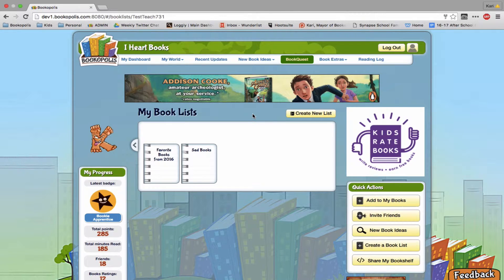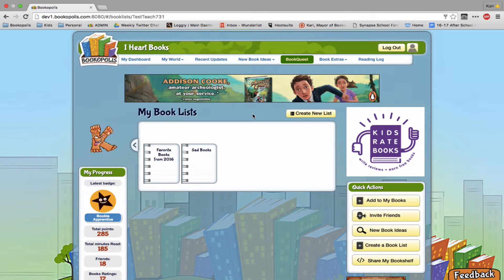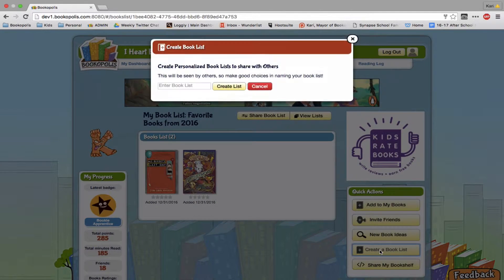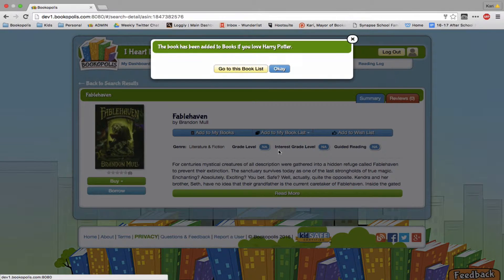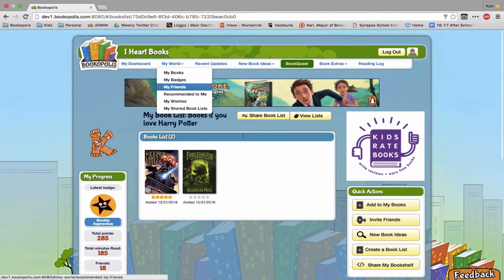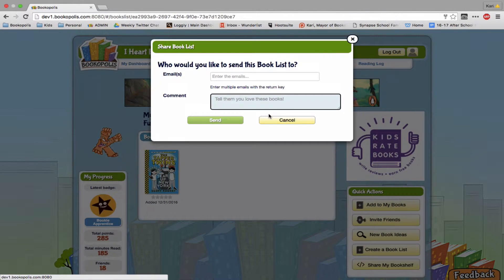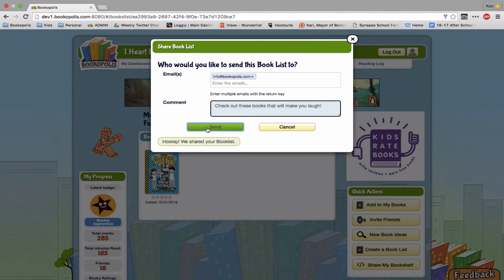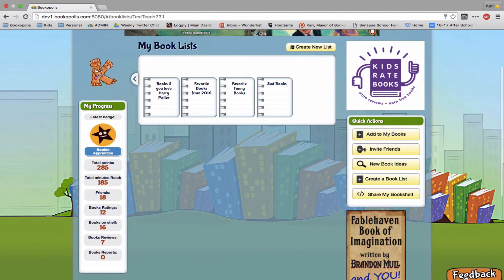How to Create Book Lists in Bookopolis (2017)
3 minute tutorial on creating and adding to book lists in Bookopolis